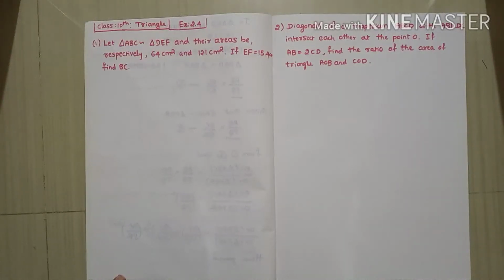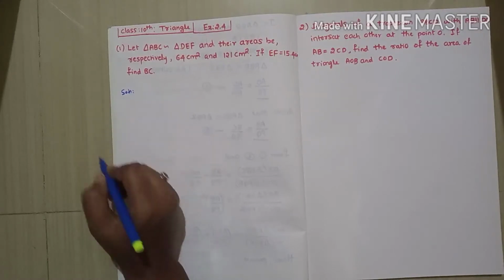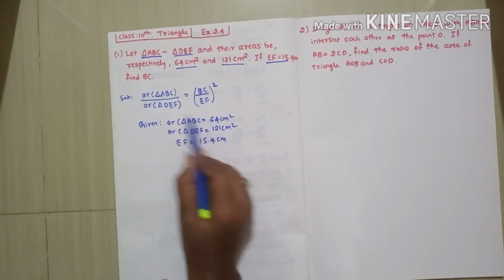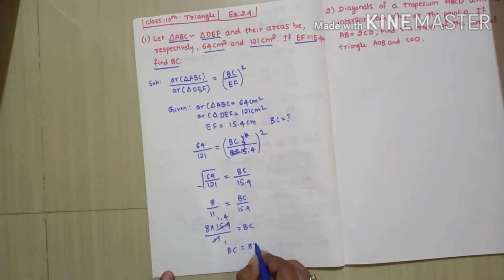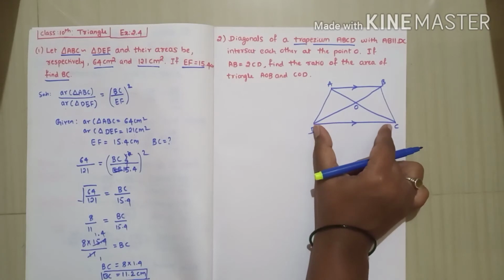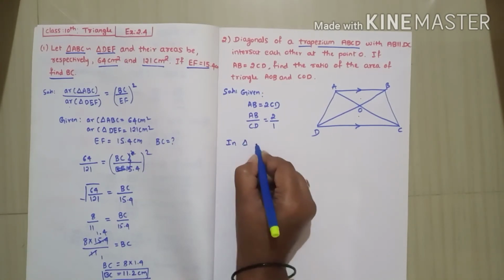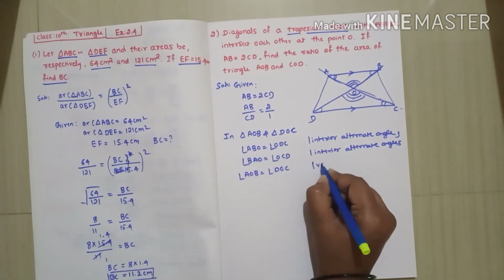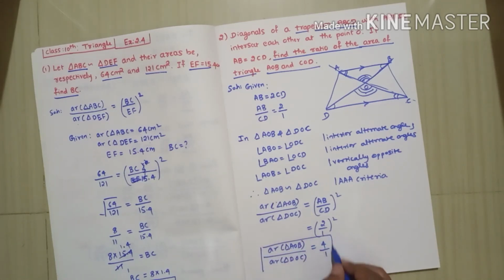10th standard Triangle chapter:Ex:2.4. 1st and 2nd sum